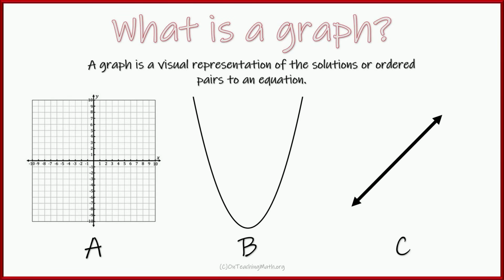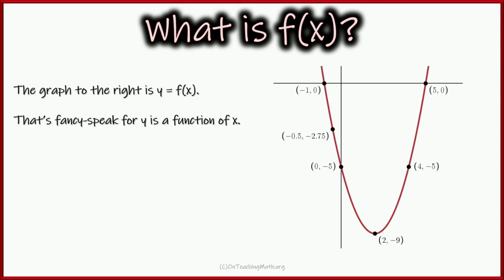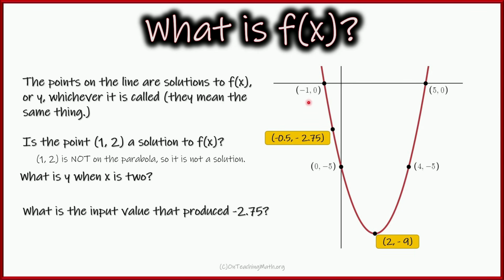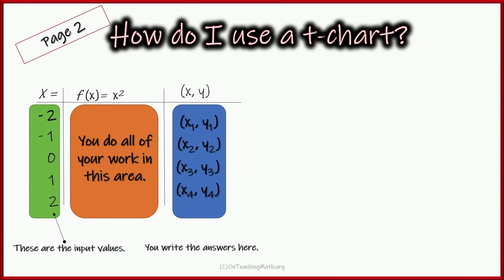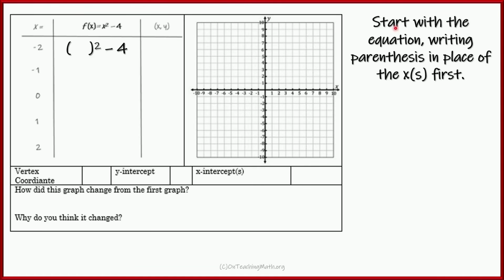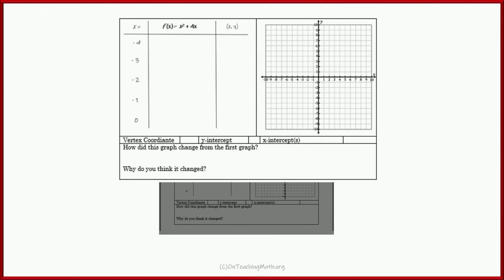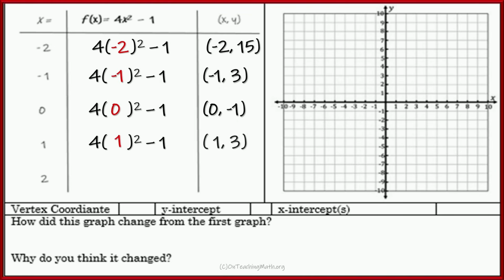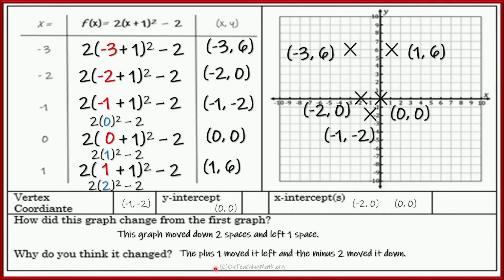Watch this BEFORE Learning Quadratic Equations!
These are the things you need to know about parabolas and quadratic equations before you really dive in.  So, if you're an Algebra 1 student and going to learn about quadratic equations and parabolas, start here!

Part 3.2:  Where does the vertex formula come from for vertex form?

My TeachersPayTeachers site has a lot of useful things to save you time and bring some excitement to your classes